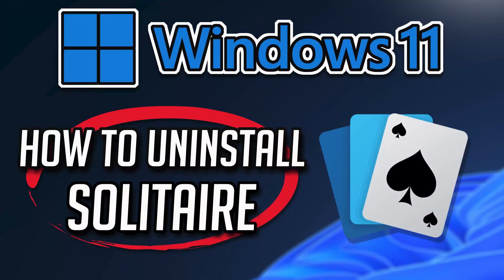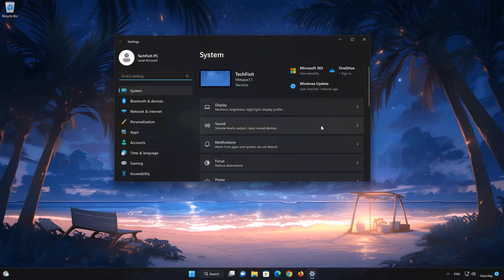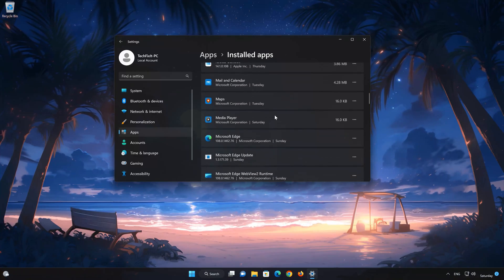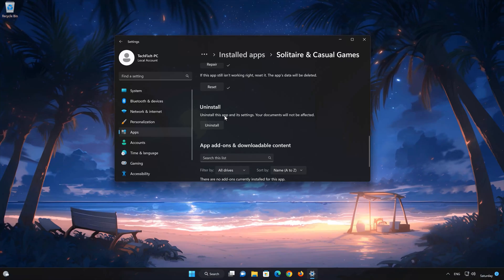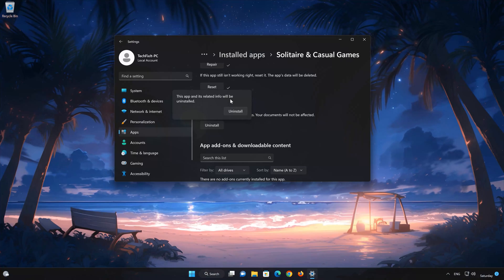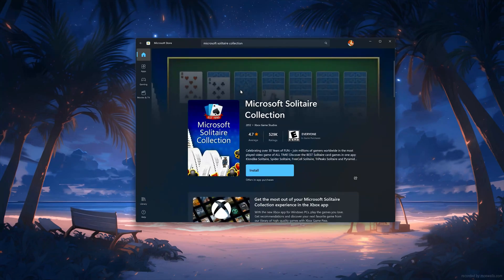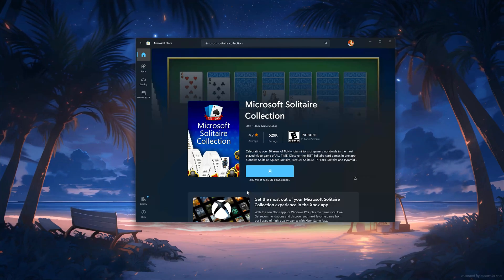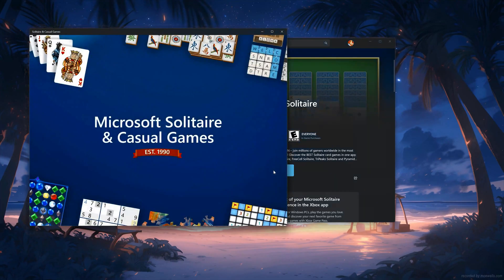How to Uninstall Solitaire & Casual Games App in Windows 11 / 10 [Tutorial]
If you want to uninstall Solitaire & Casual Games because you want to reinstall it or because it's taking too much space, then watch this tutorial to learn how to uninstall Solitaire & Casual Games on windows 11 and in windows 10 in a quick and easy way.